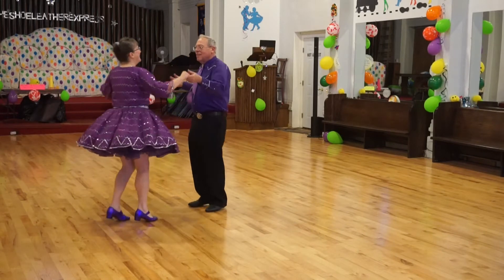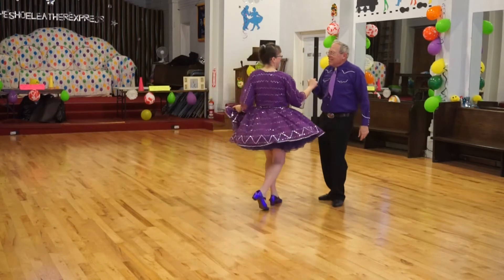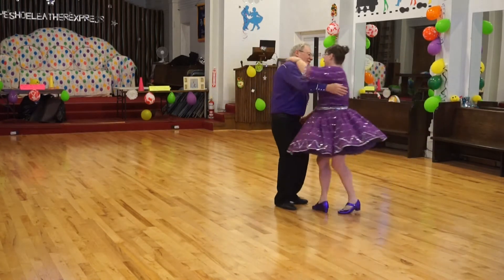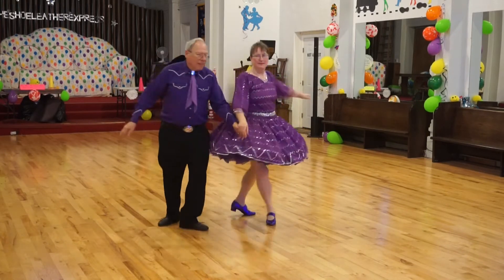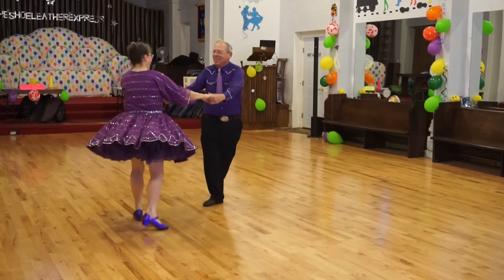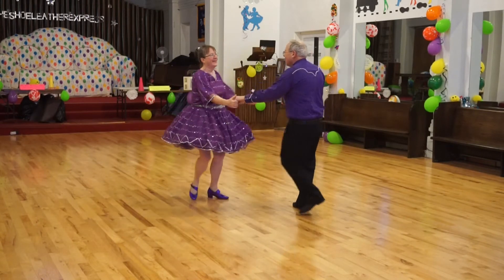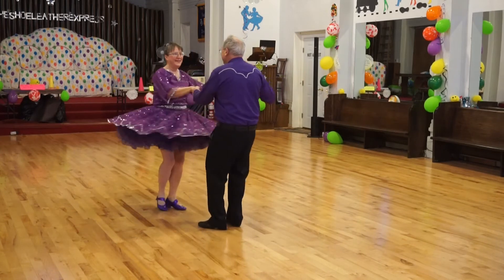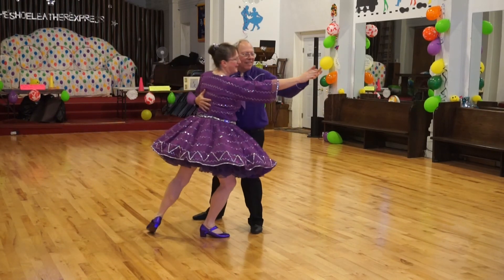"Kiss Kiss Bang" Jive Round Dance with Elaine and Dennis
This is one of a very few Jive dances that has the unphased Triple Pretzel.

We enjoy several dances by Chuck & Sandi including "Can't Help It" which may also be seen